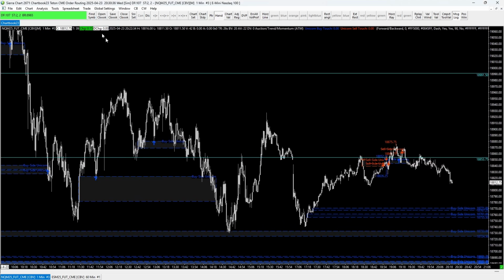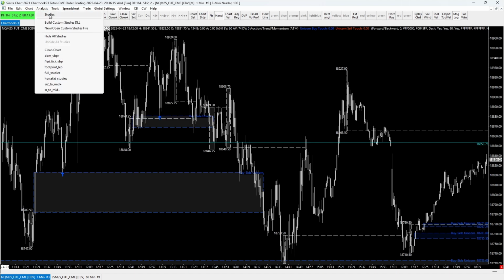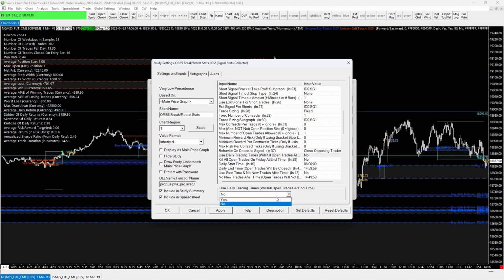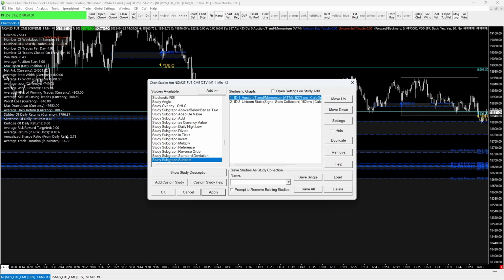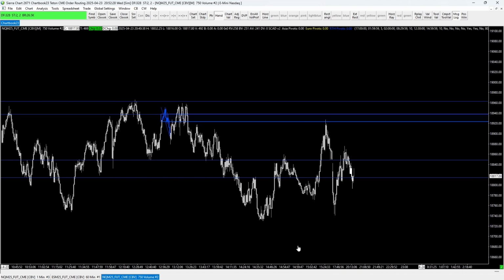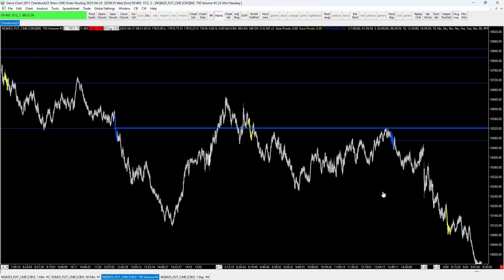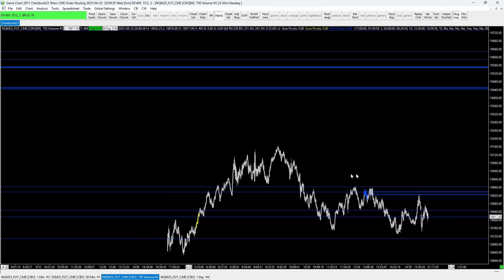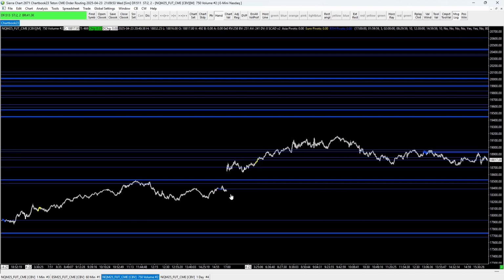Office Hours 4/23/2025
New Unicorn Zone addition to ATM study; Discussion of SCAD Levels